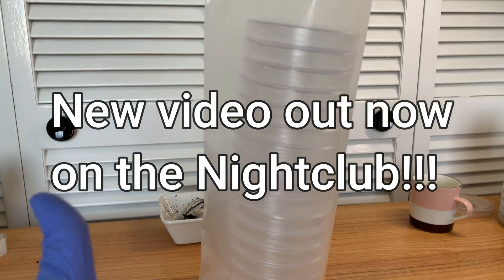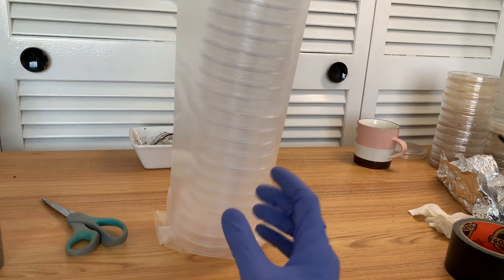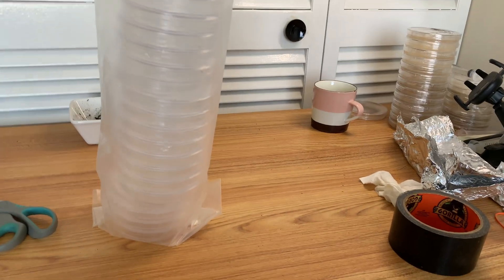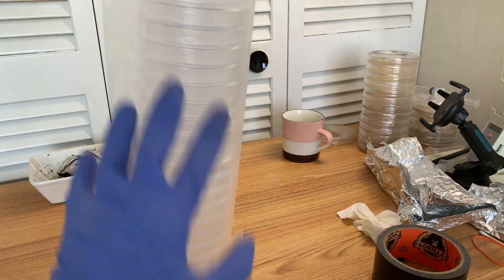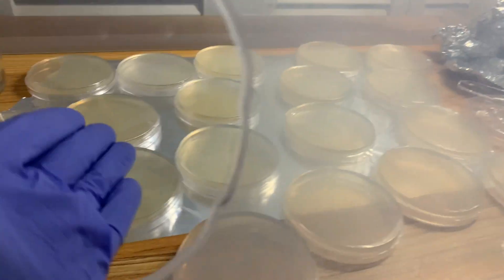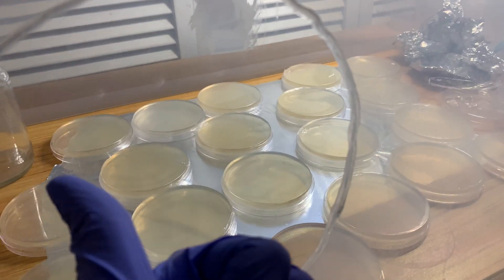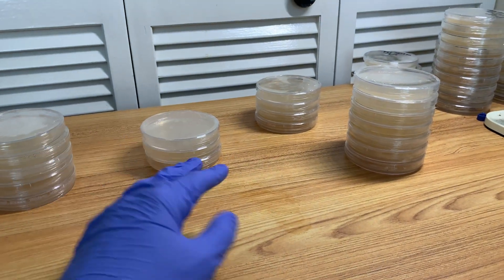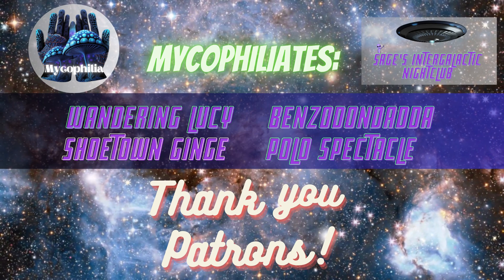Don’t Waste Leftover Petris! How to Save Them (Eco-Mycology Series)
Currently N/A

Hello Mycophiles, in today's video I show you all an experiment that has been in the works over the last year. I have been saving any leftover petris I may have from a pour, to see if I can use them later instead of throwing them away. Was it a success?

Sage